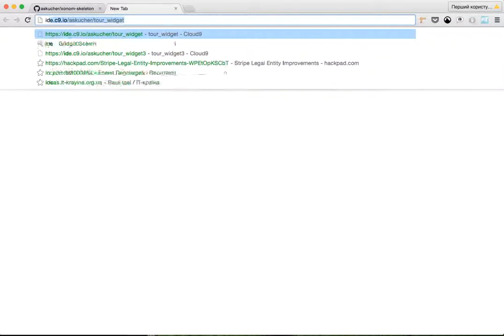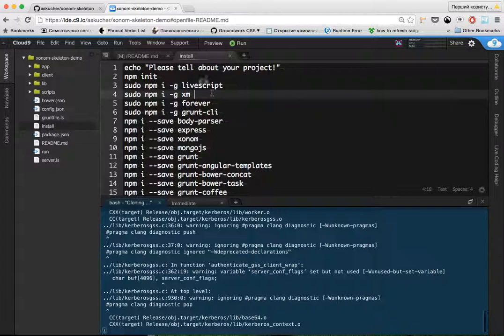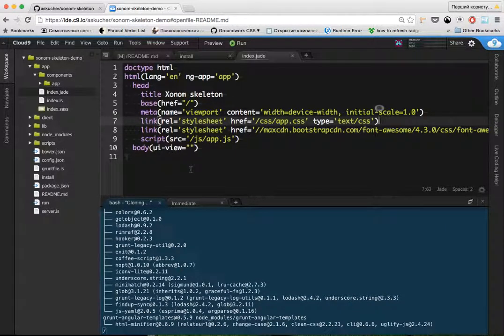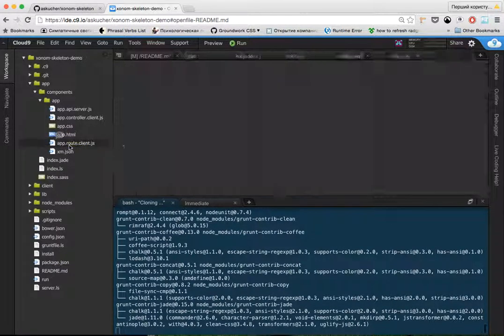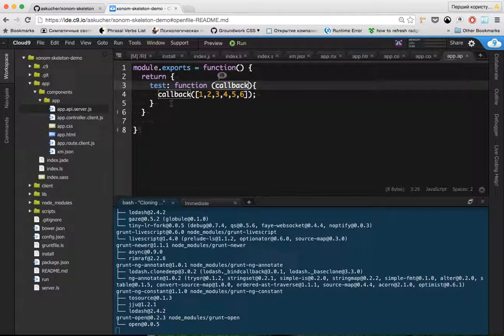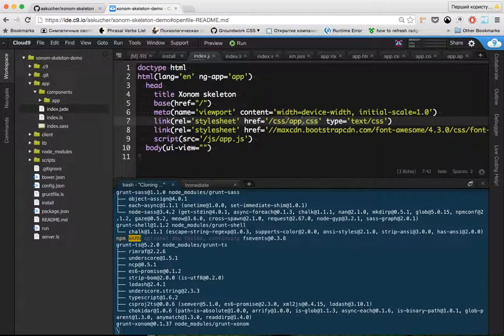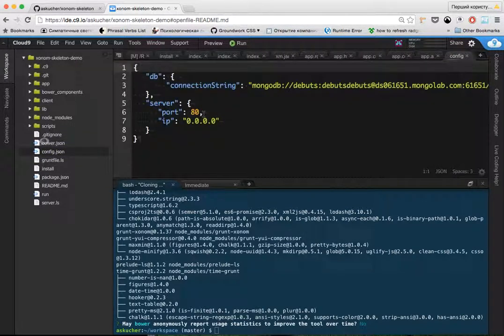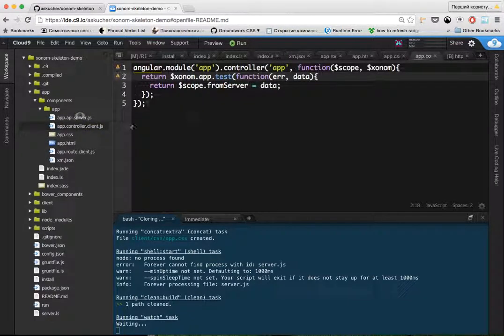Xonom Skeleton: Get Started